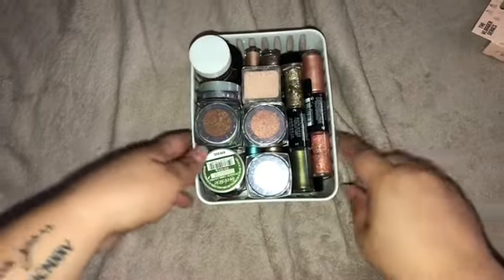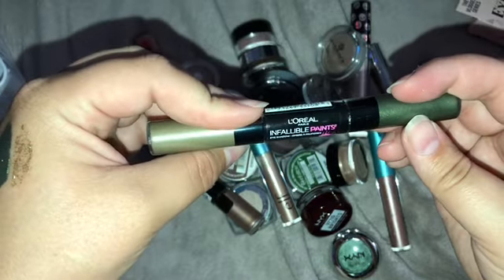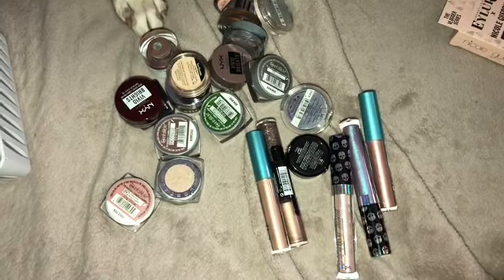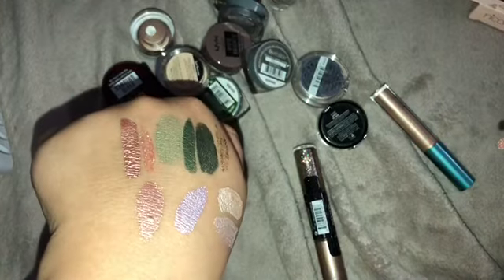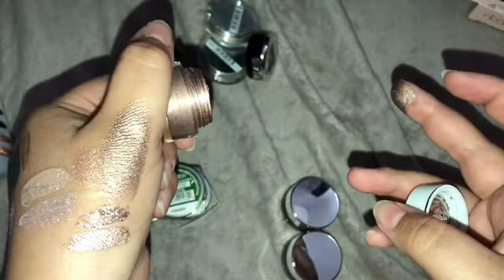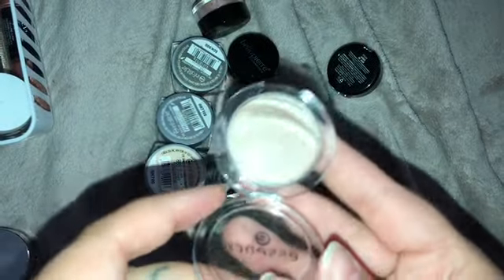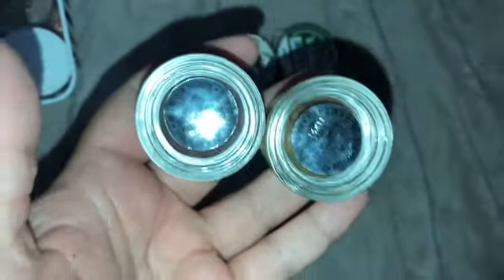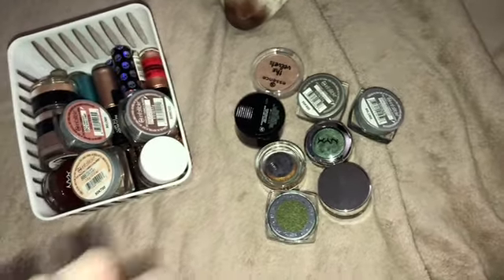SINGLE EYESHADOW DECLUTTER | 2018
This is the last declutter video for this series! If you would like me to continue doing them let me know and maybe ill do this again next year! There will be a nail polish declutter up sometime next week also

Total amount of items decluttered: 99